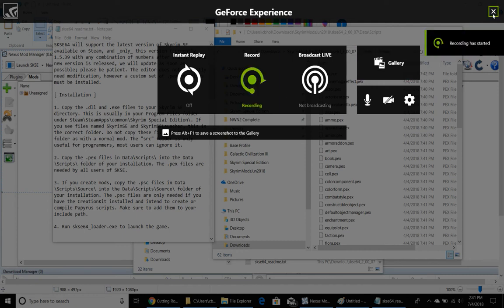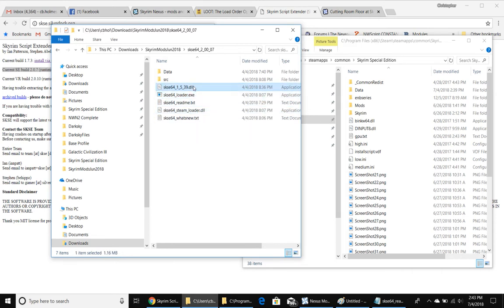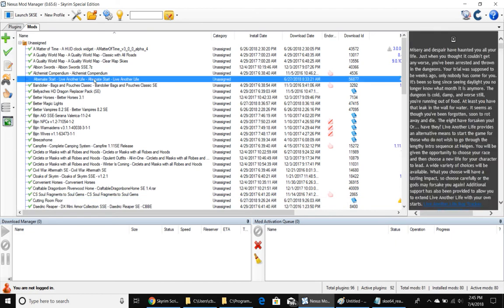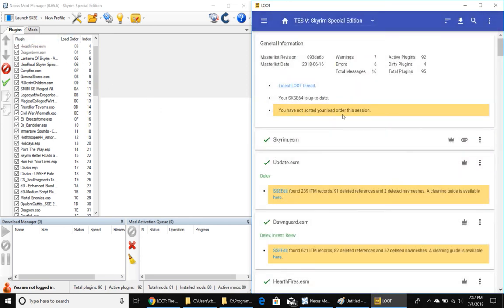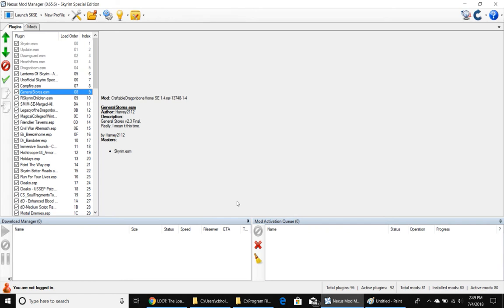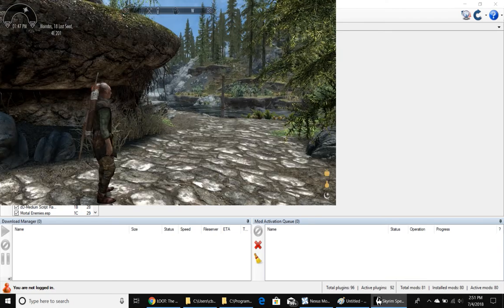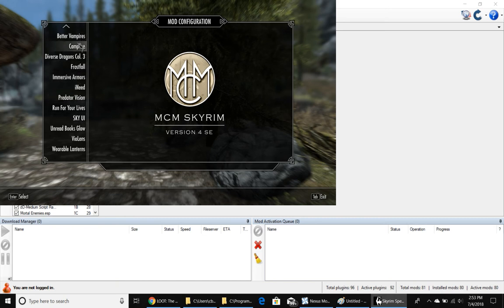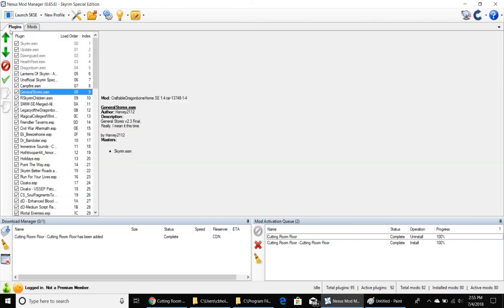Modding Skyrim SE on PC with Nexus Mod Manager & SKSE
Also, word of warning: if you add or remove a mod (especially remove) you need to start a new game. It can cause a saved game to crash.